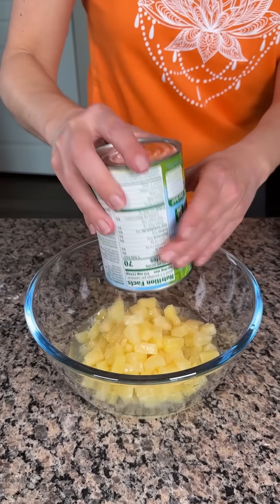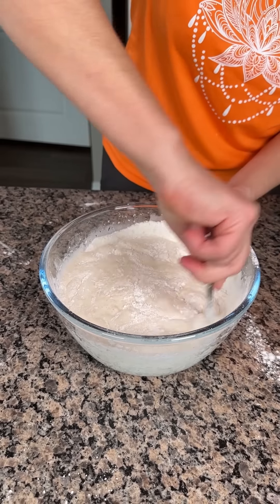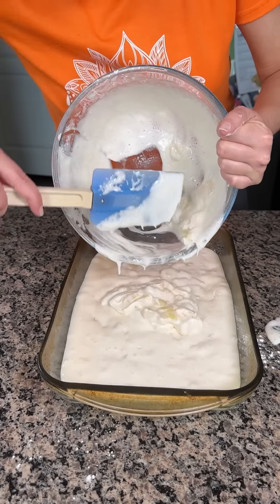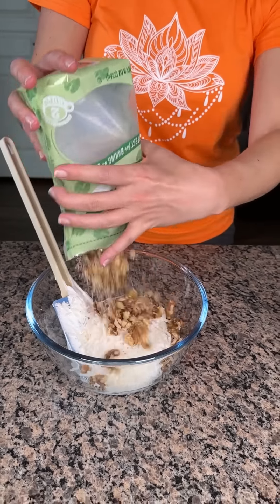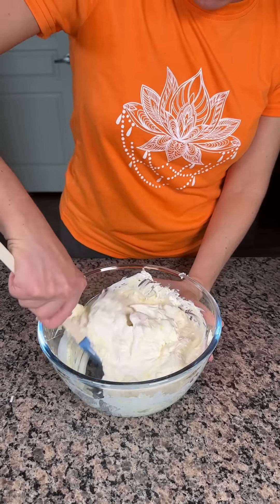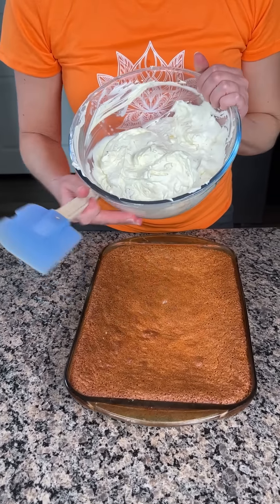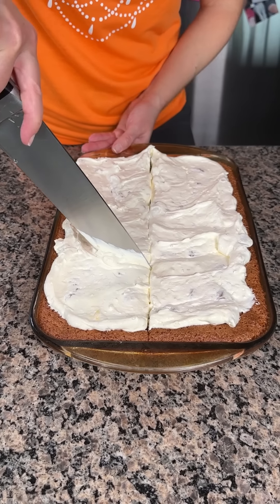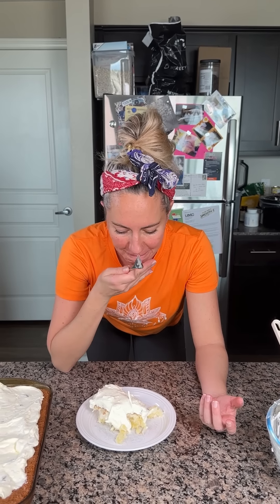Easy pineapple dessert!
Y'all, I love this easy cake hack using pineapple and angel food cake mix!